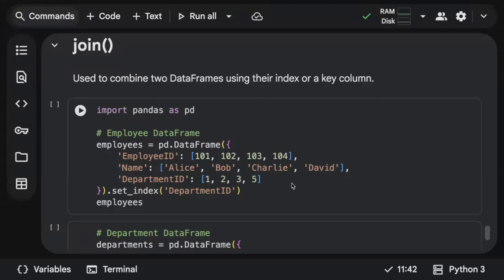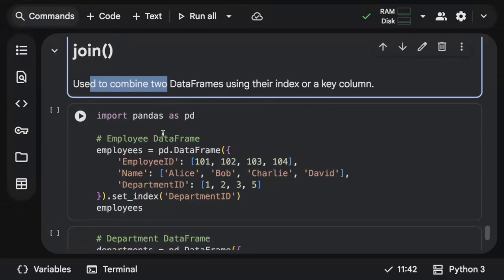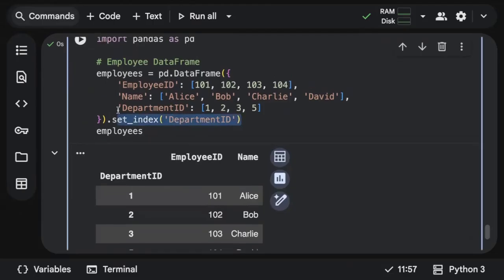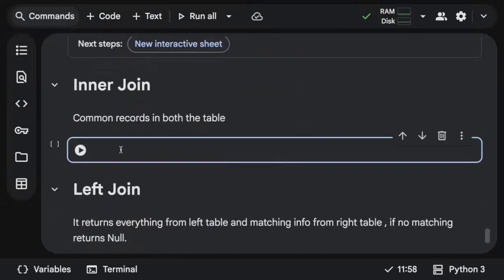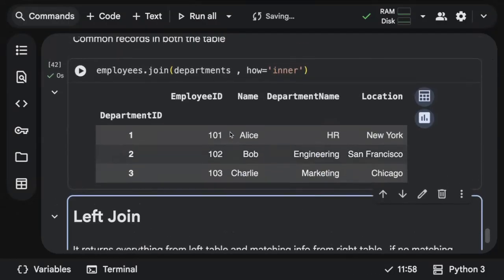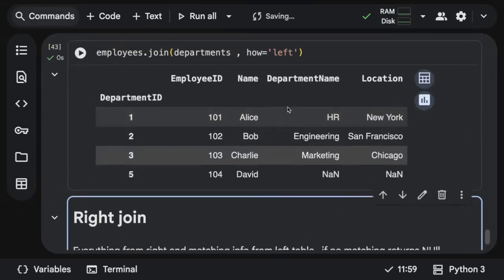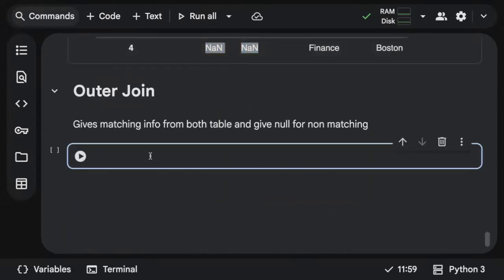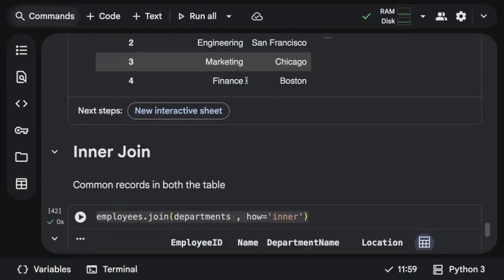Pandas join() Explained | Easiest Way to Merge DataFrames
In this video, you’ll learn how to use Pandas join() to combine two DataFrames using their index.
We’ll cover:
✔️ How join() works
✔️ Left, right, inner and outer joins
✔️ Joining DataFrames on index
✔️ Joining using a column
✔️ Difference between join() and merge()
✔️ Real-world joining examples